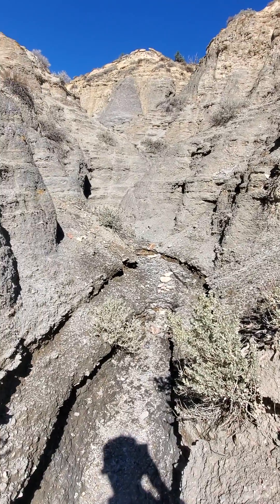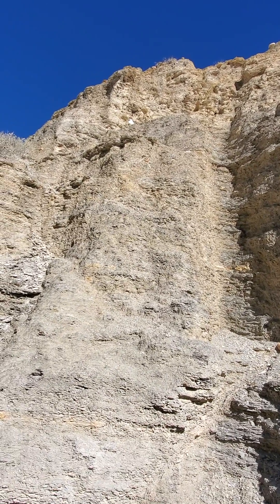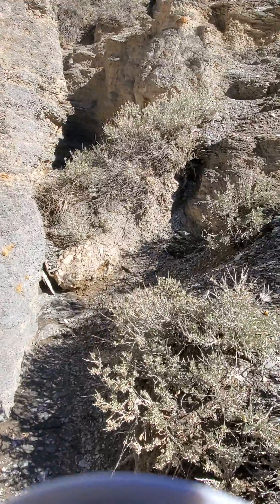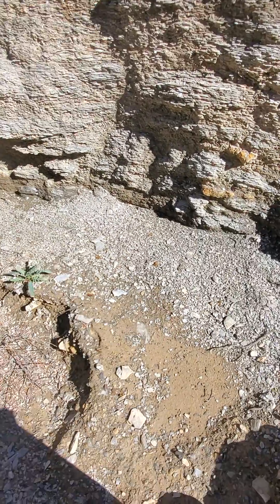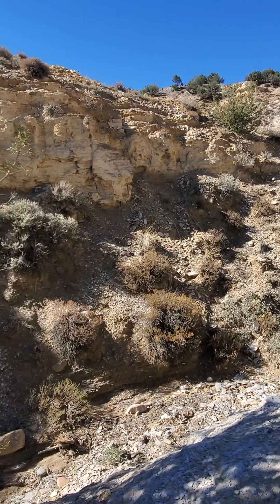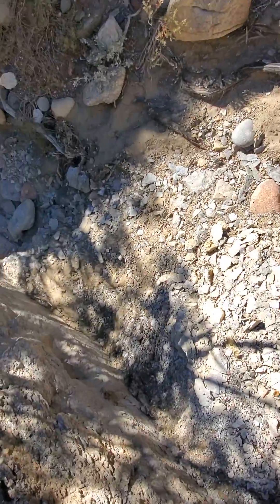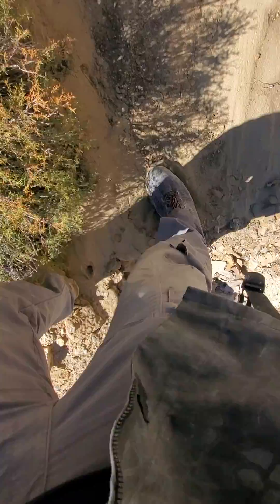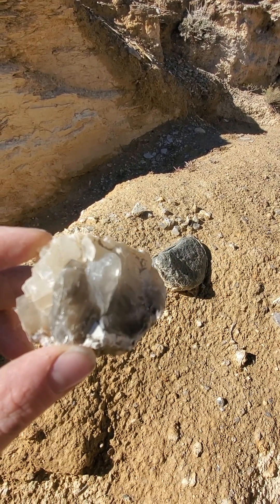Penrose Co, Calcite Crystals Part 2 Mini Grand Canyon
Tour with me as I walk through a cool wash through southern Colorado